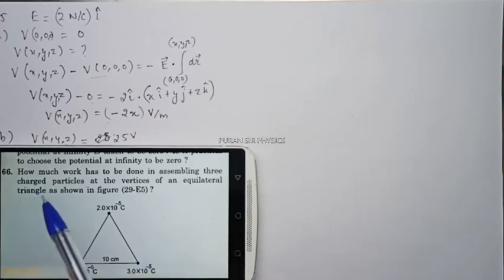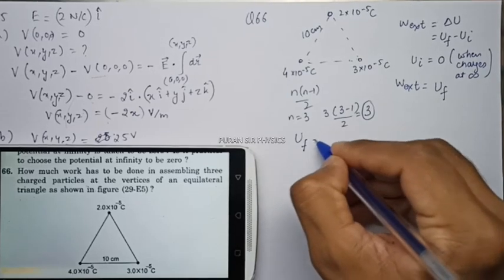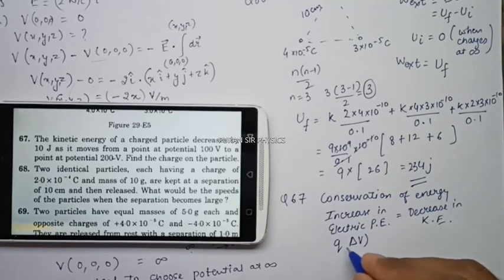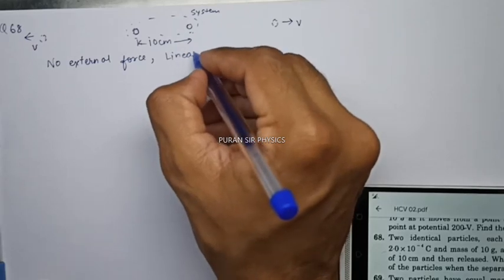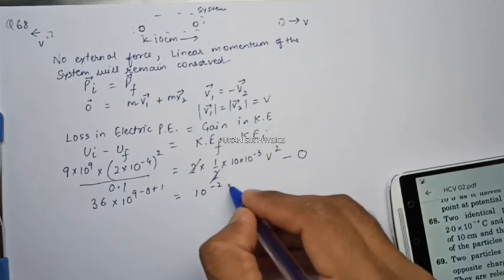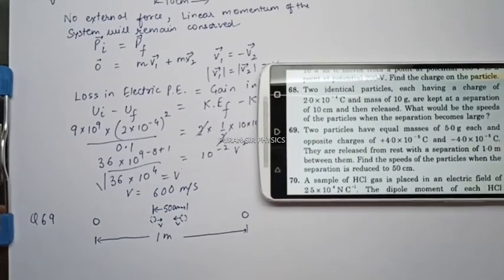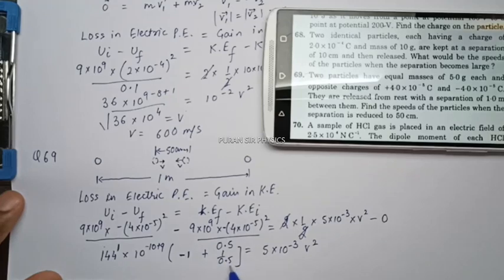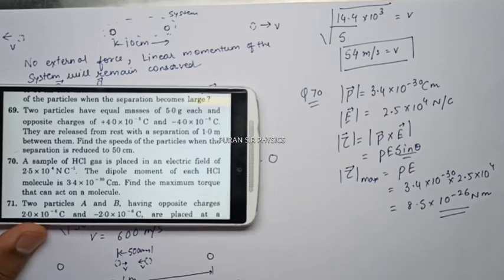HC VERMA | ELECTRIC FIELD AND POTENTIAL | CHAPTER 29 | Q66 - Q70 | SOLUTIONS